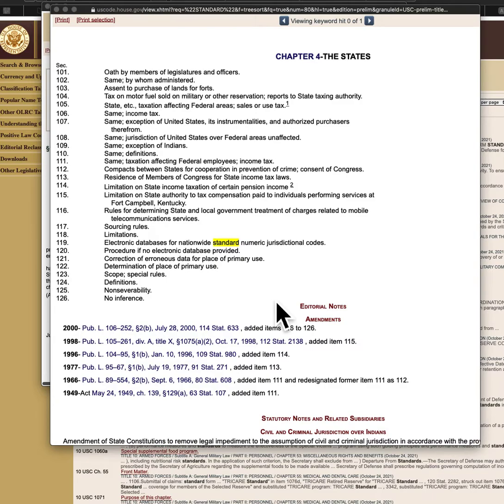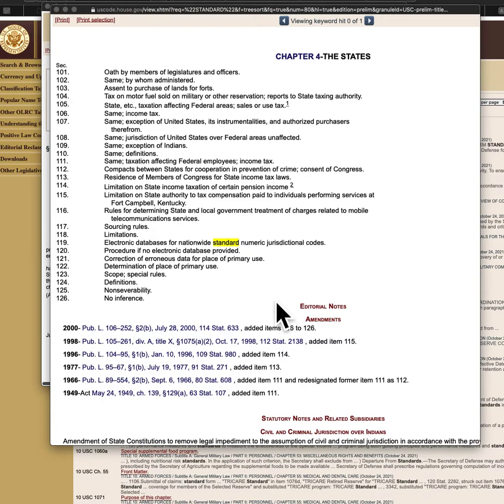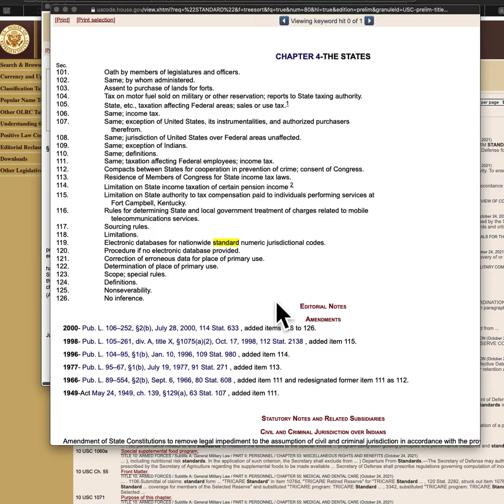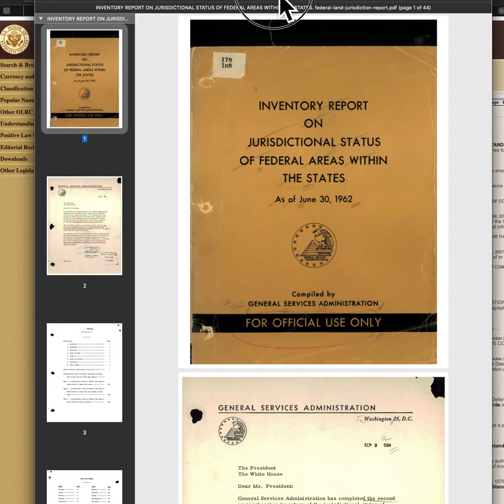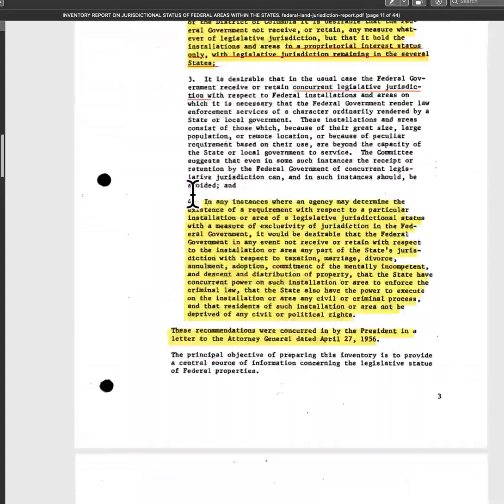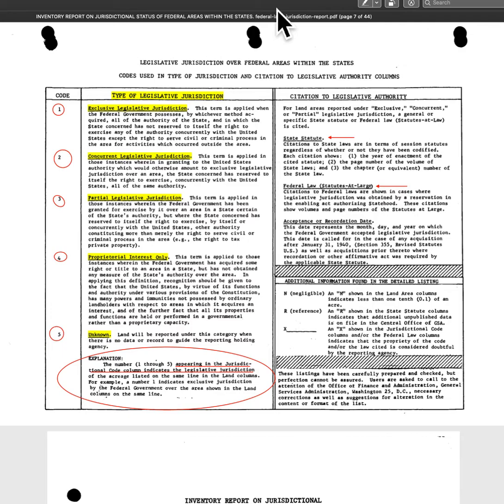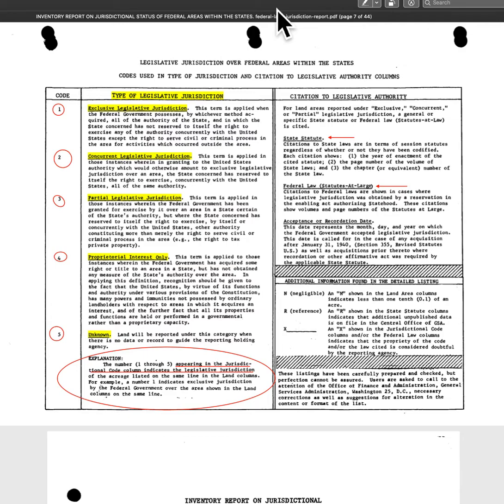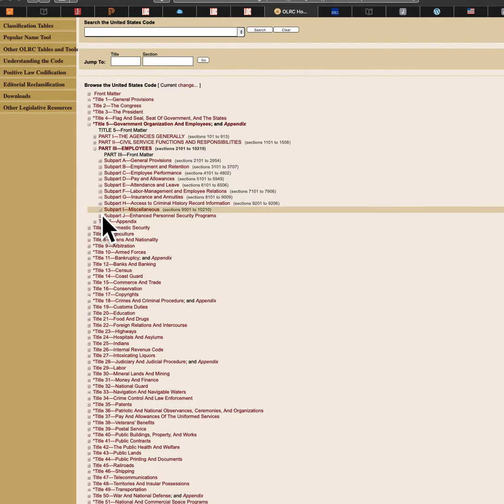Mandates are for those ON federal lands.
"I am not a federal person or federal citizen, I am therefore not a 'citizen of the United States' I am not on federal lands and do not willingly contract with the federal government. I do not claim to have or come under the Bill of Rights of the federal constitution because I claim ALL my rights. I am not mandated or ordered by the federal government. I am not a United States person, United States personnel, United States citizen or United States entity. I am not registered to do business with the federal government. I am not registered to do business with any federal area within a state being State of ... or any federal creation. I do not do business with instrumentalities of the federal government or federally created state. I am not required to state that my videos are for "educational purposes' or that they are not 'legal advice' as those ideas of for and of the federal government.  I am not required to hire legal counsel for any purpose and if I am ever required to go into any court of the federal government or federally created state whether legally or illegally ran by a person under oath or a person pretending to be under oath, then i require the judge to be a sovereign in order that he or she will judge the constitution in my favor as my protection and not the protection of the government as it is always the judges position to protect liberty as that is what the constitution is for absolutely. I am a private American civilian, not in the military, not in a public office, not to be publicly scrutinized and not of any federally created state. I am to be left alone. I am not required to "constitutionally" carry any arm unless on federal lands. I am not required to have a federal license unless on federal lands. i am not required to register my private property unless driving a vehicle on federal lands. I am not required to register my business unless I am doing business with the federal government on federal lands, etc. Social media platforms who are registered to do business with the federal government may not create any policy that removes any of my rights."

DM - Domestic Terrorists
V - Vaccine or Vaccinated